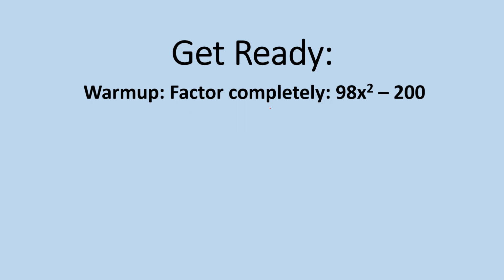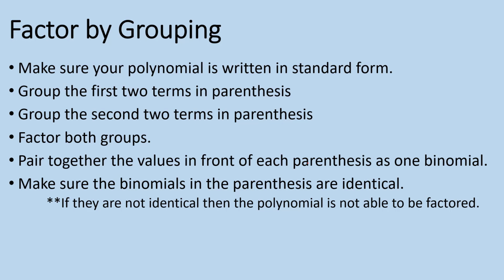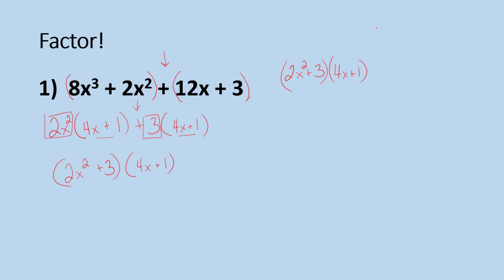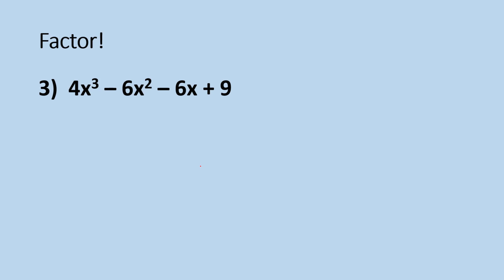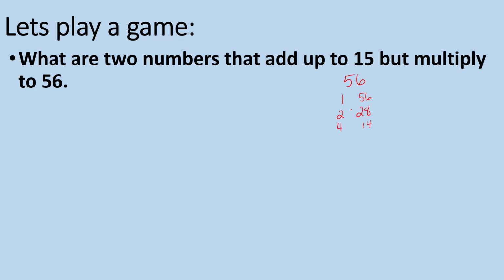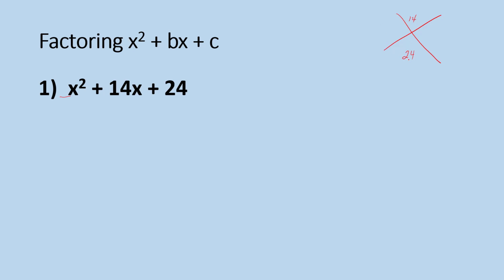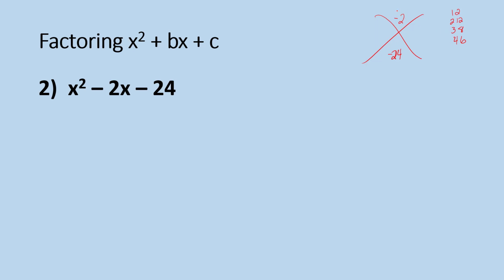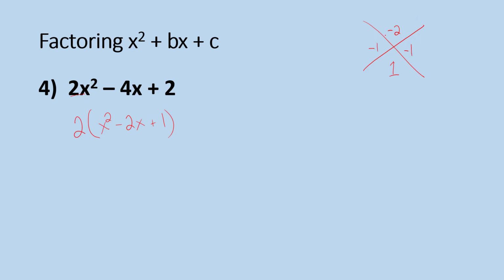Factoring by grouping and factoring Trinomials